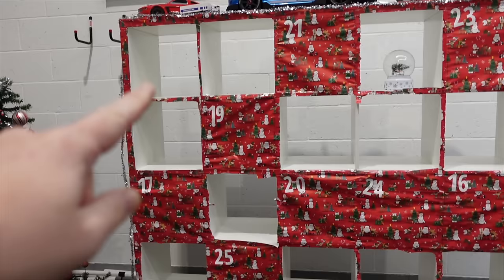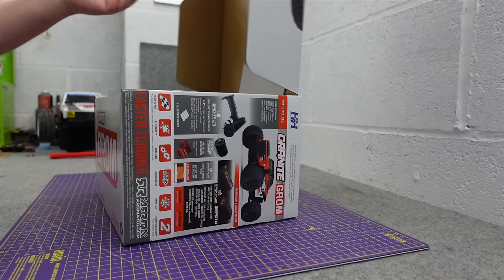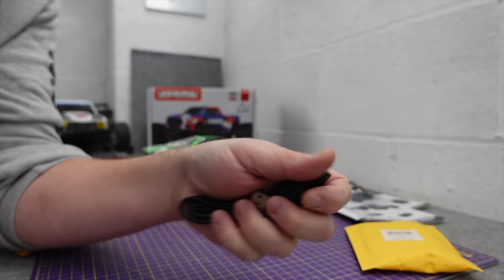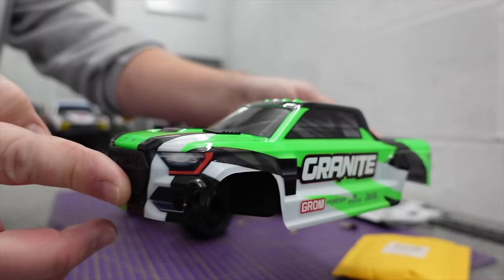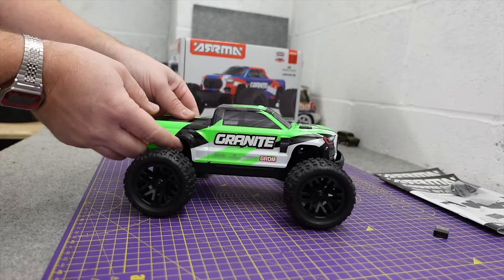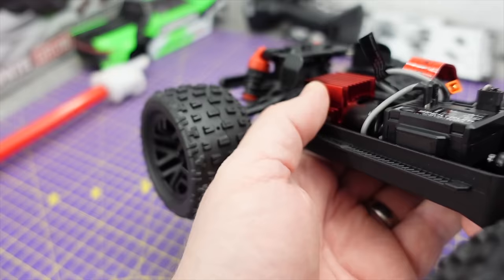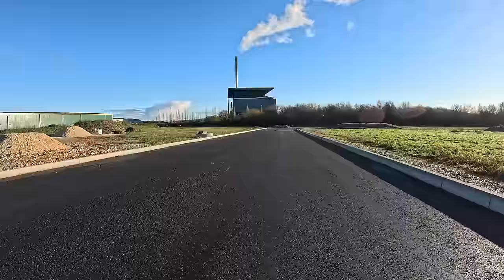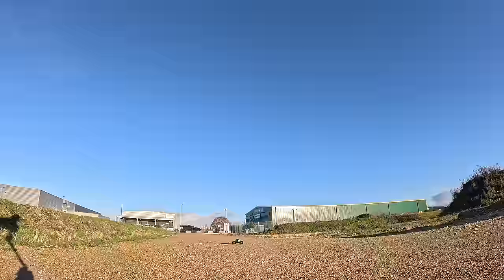Does the New Arrma Grom have what it takes?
This is the New Arrma Granite Grom. A 1/18 Scale Mini RC Basher. Will it live up to the Arrma Tough name? I tested it to the absolute limit.

Cheap Awesome MJX

If this video annoys you, or I do.. Click Here (updated Sep '23)